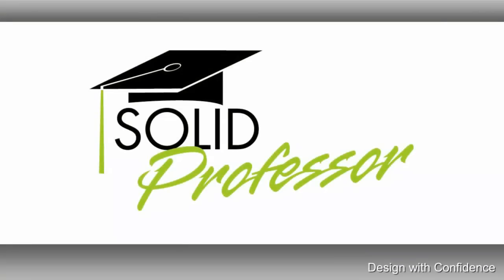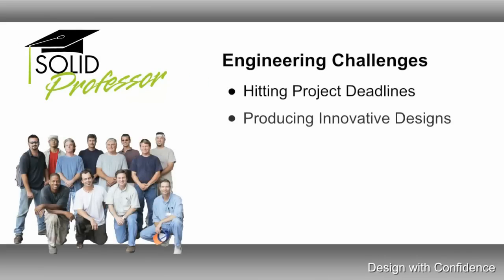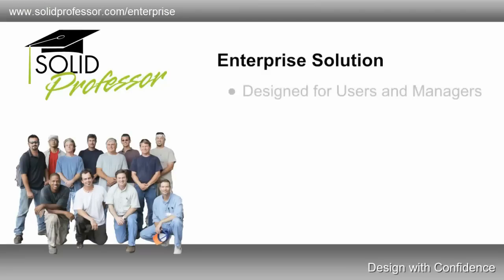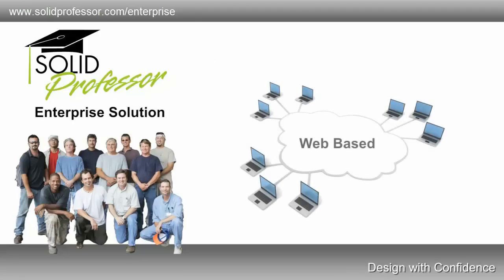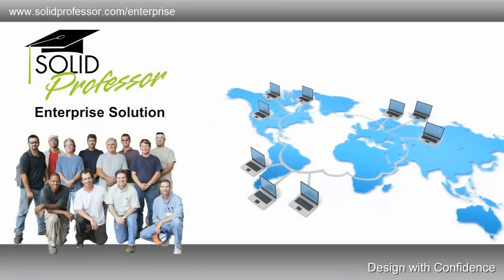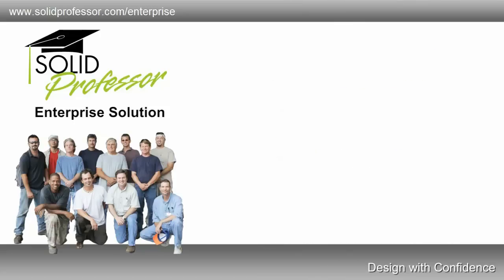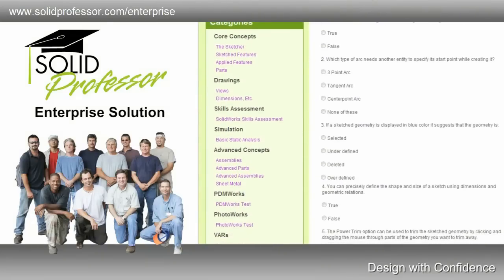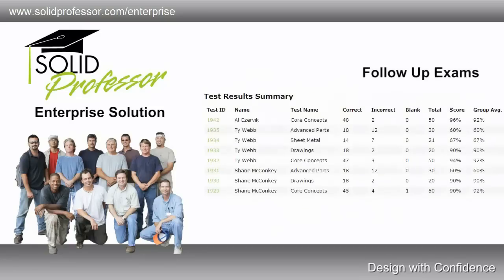SolidProfessor Enterprise Solution for SolidWorks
Design teams face challenges every day such as hitting project deadlines and producing high quality, innovative designs that meet design requirements, all while achieving goals under budget. Is your team operating at its best with the software they use the most? SolidProfessor has tools for both users and managers to measure, optimize, and improve SolidWorks proficiency.